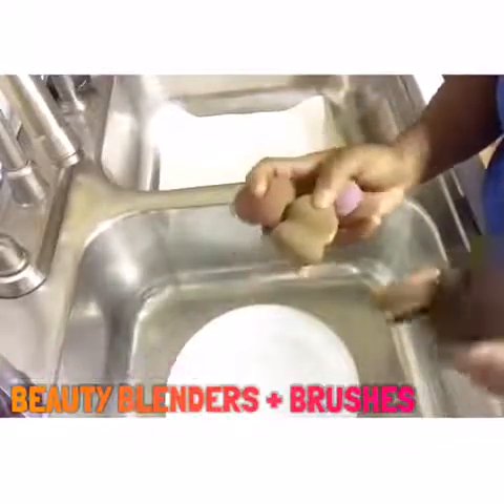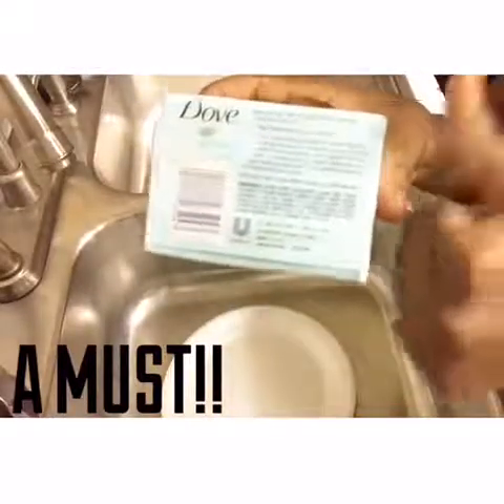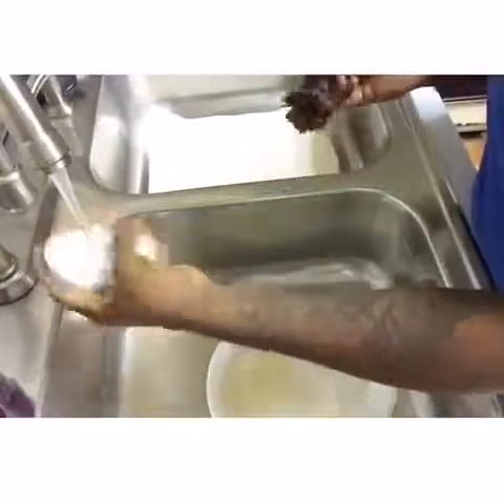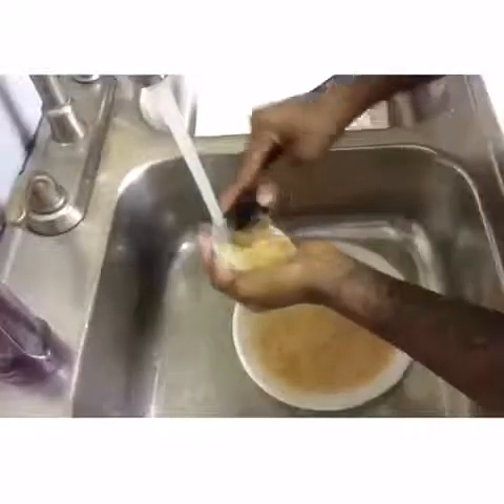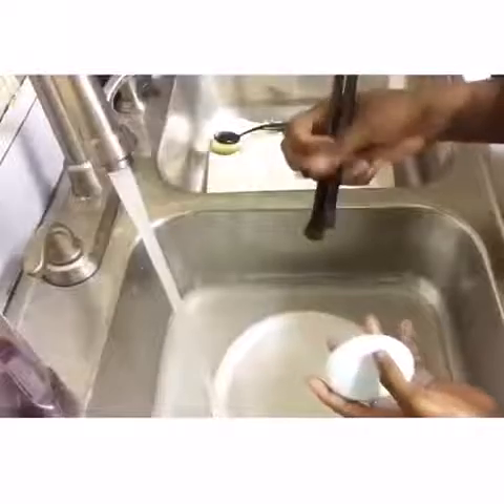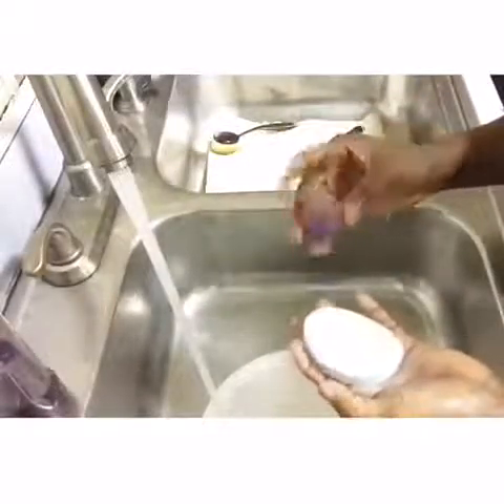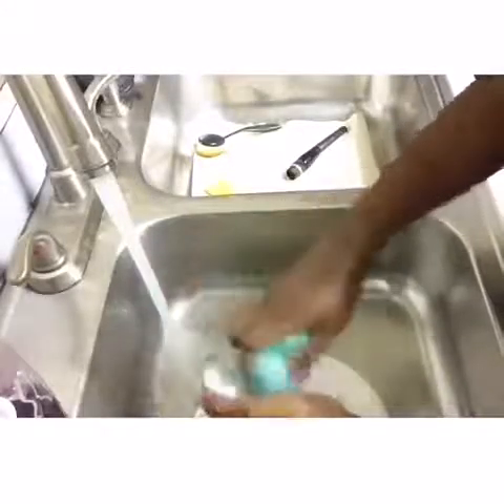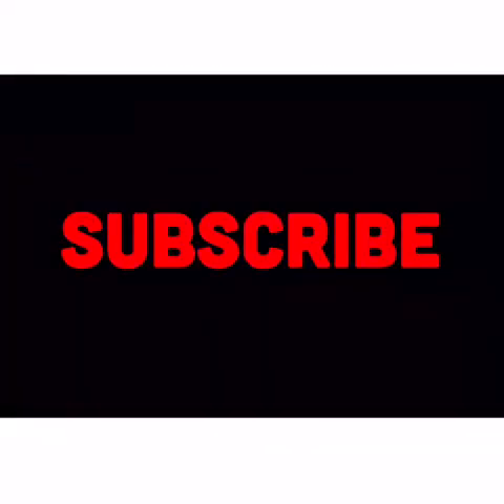A CHEAP WAY TO CLEAN YOUR MAKE UP BRUSHES & BLENDERS!!!!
Hey guys it's Dyamond ! This is just a quick tip on an affordable and quick way to clean your beauty blenders and makeup brushes ! I always use this way! It's super quick so I love it !